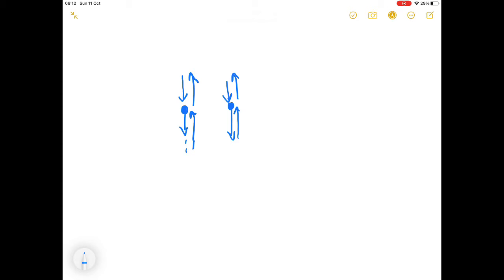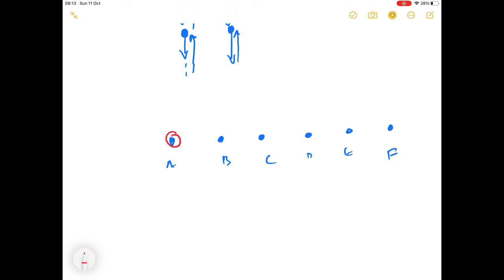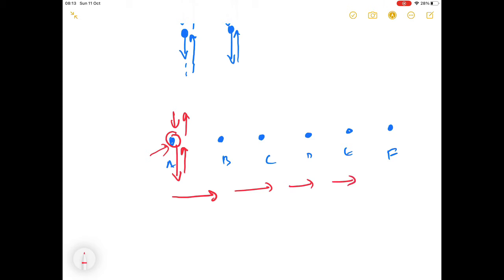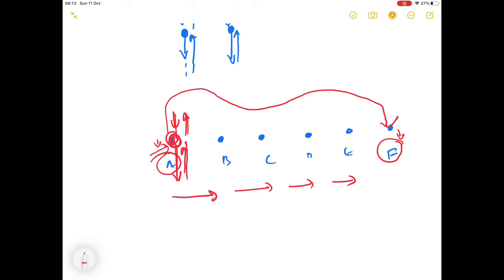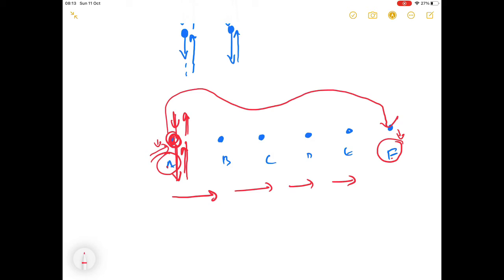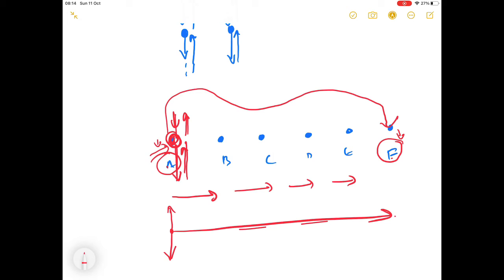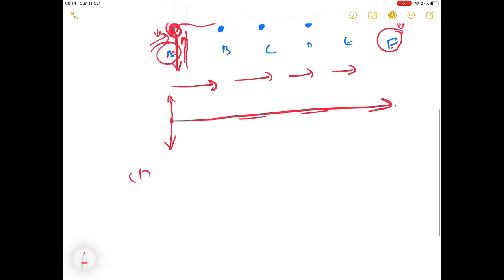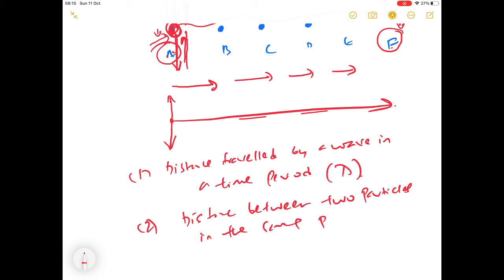Concept of Wavelength for Class 9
Explains the concept of wavelength and sets up the derivation of c=fxλ